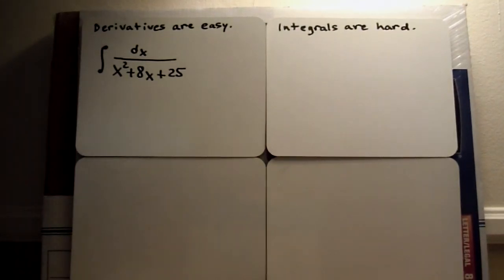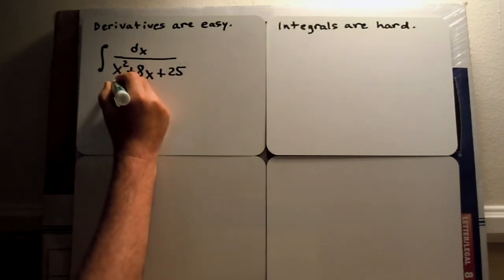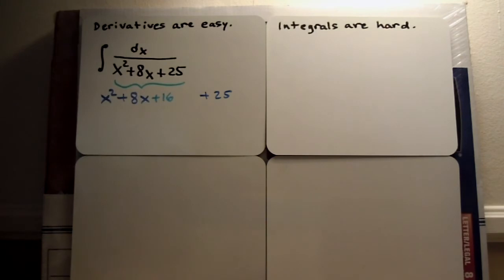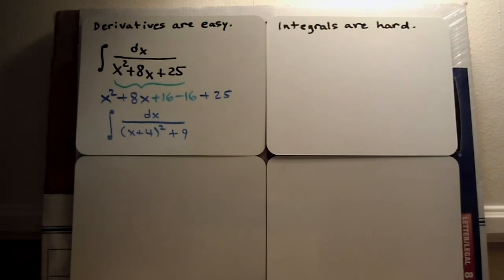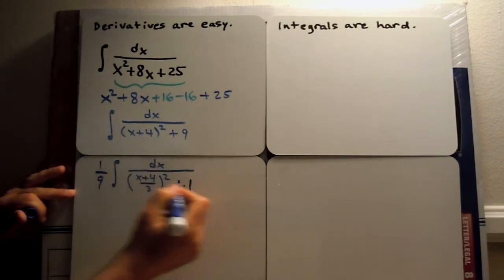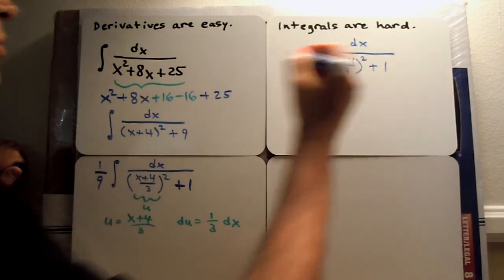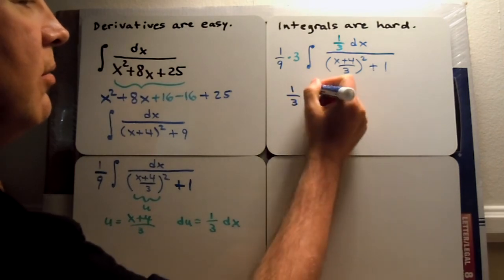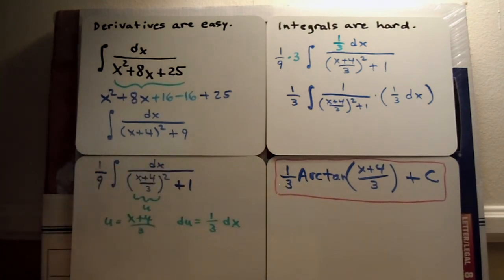Derivative are Easy. Integrals are Hard. 2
Example of adjusting an integral by completing a square and creating the Arctangent form.
Made with my makeshift whiteboard at home, while the whole world outside is going bat-crazy over a bad flu.